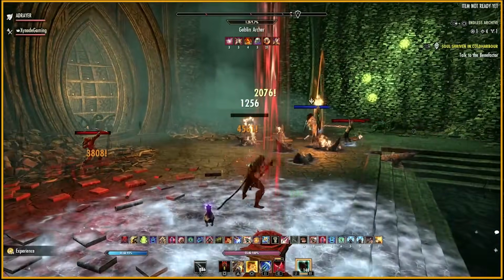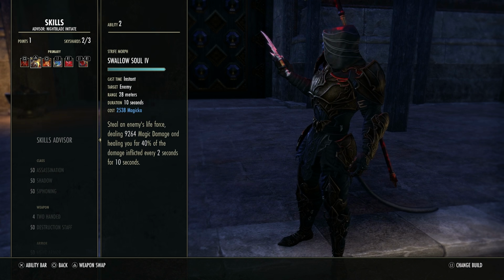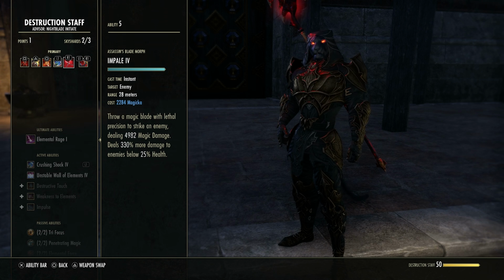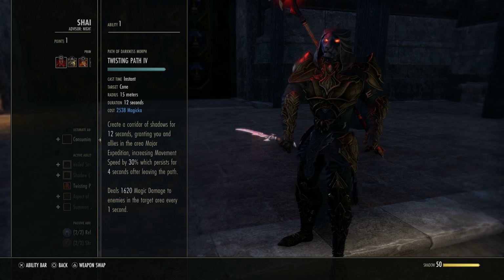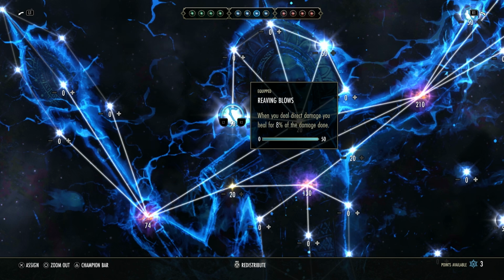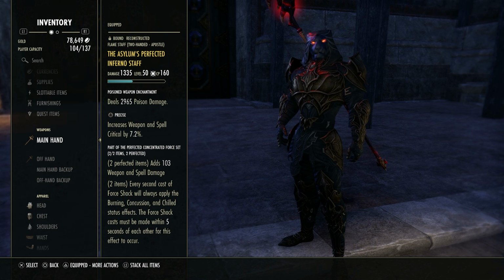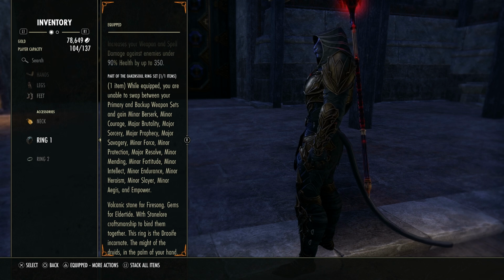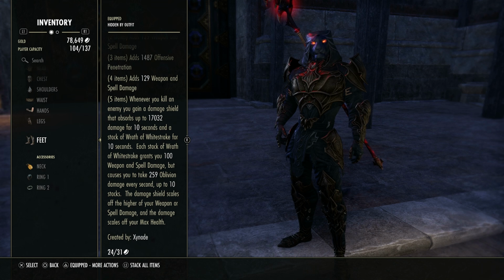ESO - Infinite Archive One Bar Nightblade Build - (Status Pro build variant)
The Infinite Archive (previously endless archive) Nightblade is finally here for the Elder Scrolls Online!
Technically speaking this is the Status Pro build from my channel but i adapted it SPECIFICALLY for the Endless Archive as requested on my Twitch Live streams!

It's a one bar build taking advantage of massive status bonuses from guaranteed application with some rather unusual risk vs reward gear along side some crazy bonuses if you can unlock the correct perks along the way! I have optimized both of it's survival and damage output at the same time, making it far less squishier for this specific content.

ON LIVE stream we managed an 8 3 3 run at 3am with a member from the audience with no comms while trying to read both Youtube and Twitch chat simultaneously streaming on both platforms.

Imagine what YOU can do with a pre made co-ordinated COMMS duo!

Music CC @bethesda

Timestamps:

Start - 00:00
Stats Explained - 01:14
Skills Explained - 03:17
Perks and Bonuses for Endless Archive - 10:10
Passives Explained - 12:10
Champion Points Explained - 16:45
Gear Explained - 21:00
Basics for Endless Archive - 31:25
Demonstration - 33:00

Helpful Links